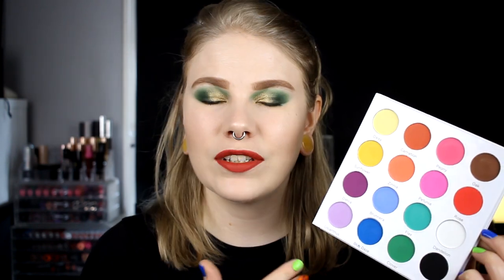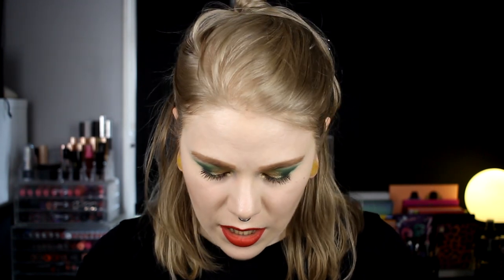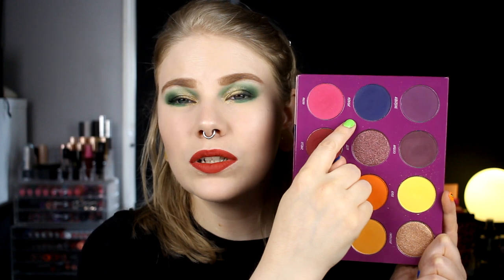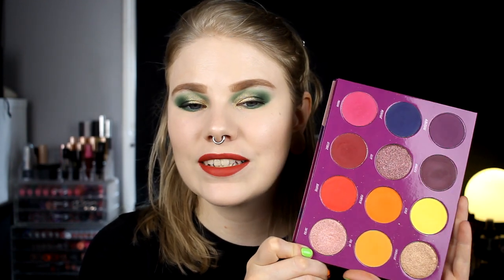| Rankning my Blush Tribe Palettes |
Hi!
Today i'm here with a new ranking video and this time it's with my Blush Tribe palettes!

FAQ:
From: Sweden
Cruelty Free: Yes
Born: 1989
Ears: 20 mm
Septum: 2,4 mm

EQUIPMENT:
Camera: Canon EOS 600D
Editing program: Sony Vegas Pro 13
Lights: Day light and/or 2 soft boxes